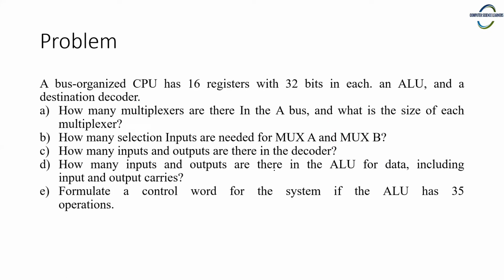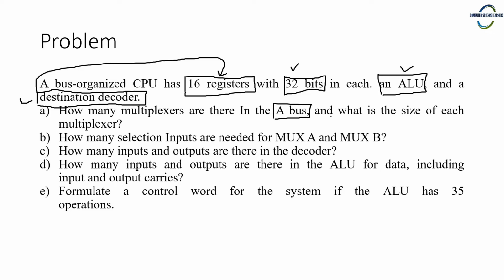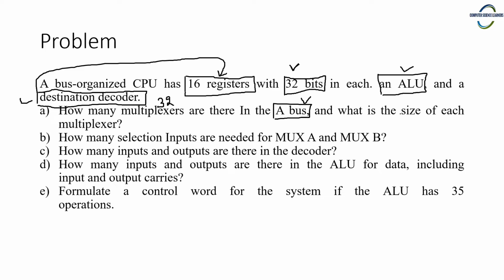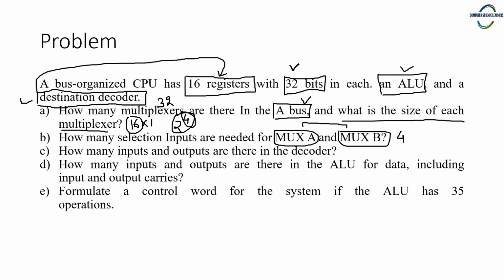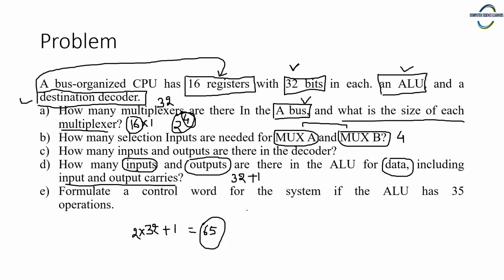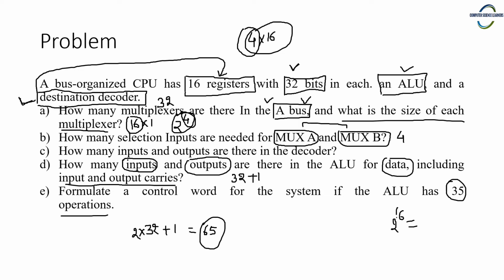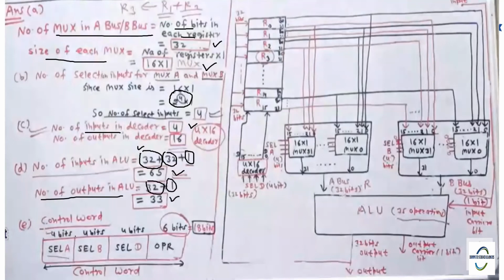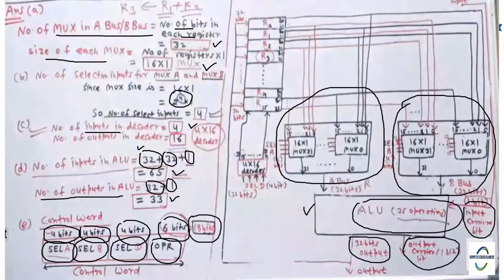Common bus system using multiplexer | Computer organization and Architecture | Example | L7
Common Bus System using Multiplexers: Problem || COA

computer architecture
common bus system in computer architecture
common bus system in computer organization
common bus system
common bus system using multiplexer
16 bit common bus system in computer architecture
common bus system in coa